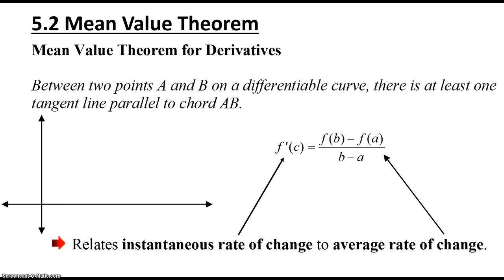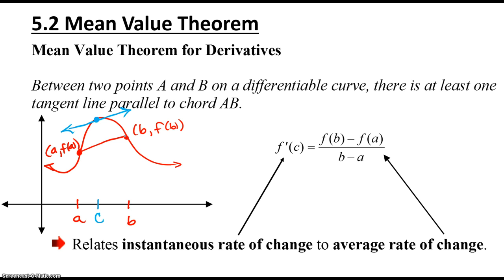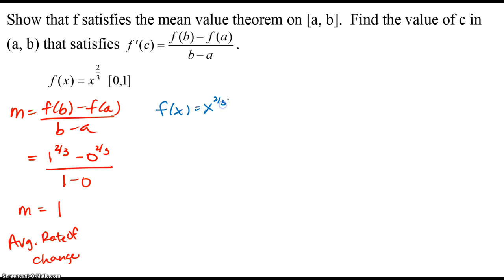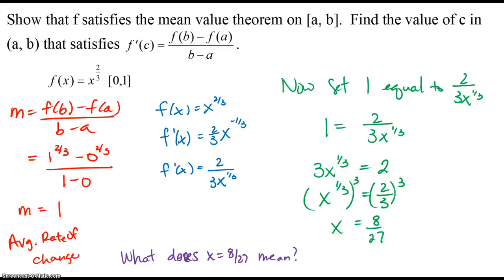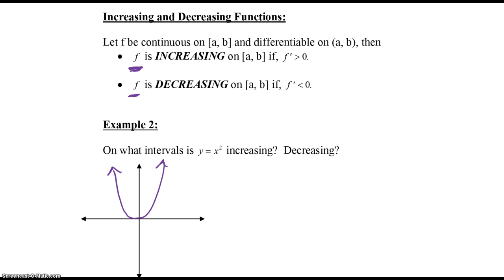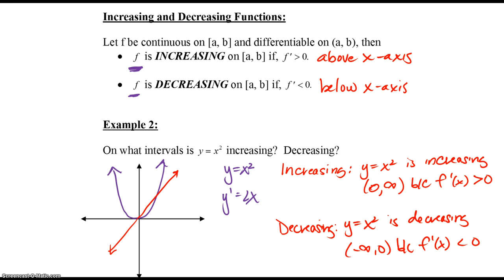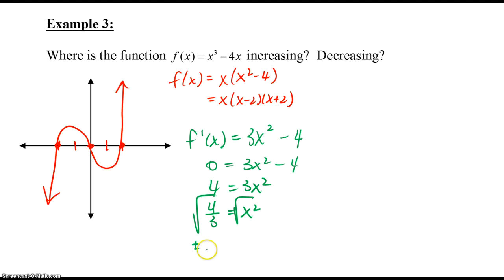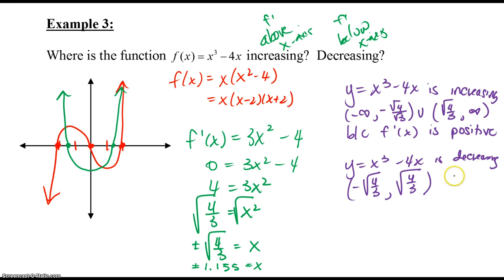5.2 Mean Value Theorem for Derivatives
5.2 Mean Value Theorem for Derivatives